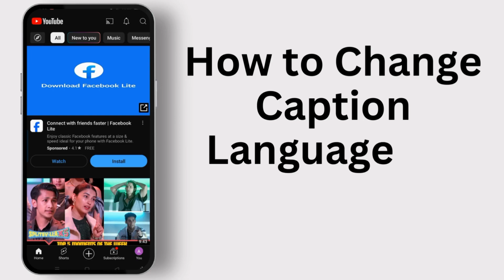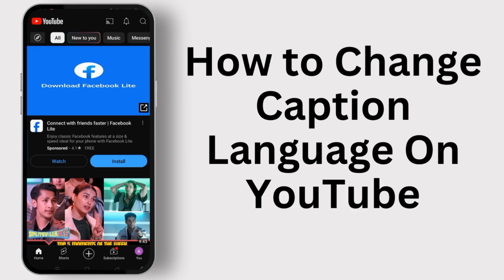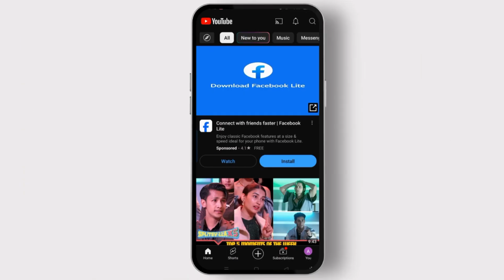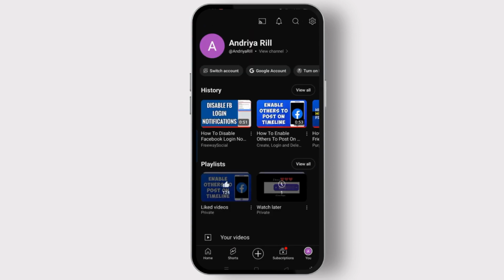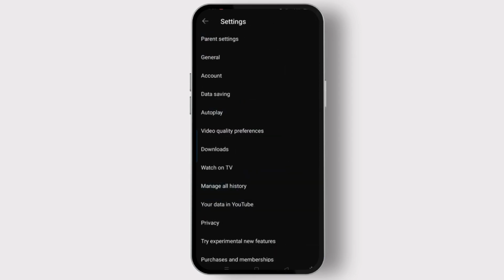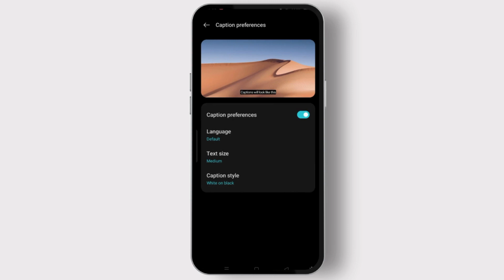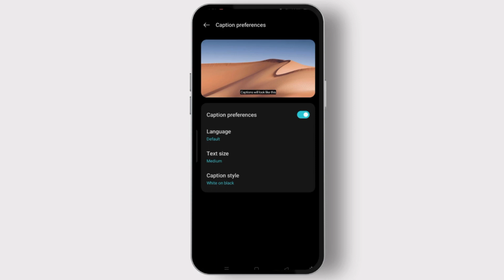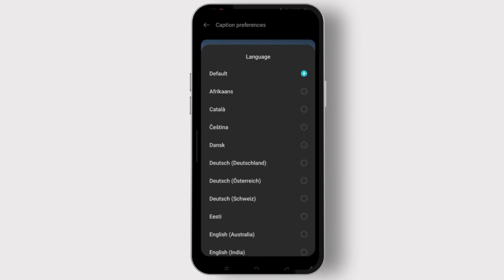How To Change Caption Language on Youtube || Quick Tutorial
In this video, you'll discover how to change the caption language on YouTube effortlessly. You'll also learn how to customize subtitles to your preferred language.

Timestamps:
0:00 Introduction
0:30 Step 1: Accessing YouTube Settings
0:45 Step 2: Changing Caption Language
1:00 Step 3: Confirming Language Settings